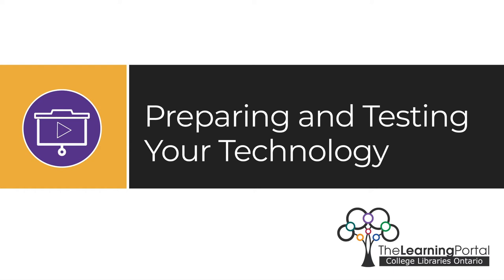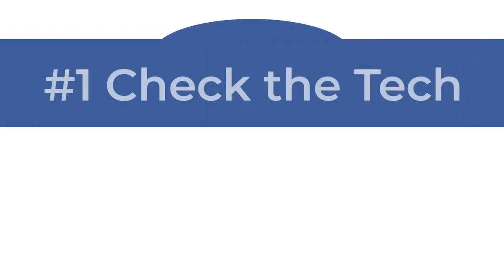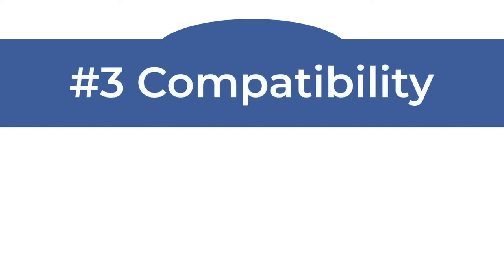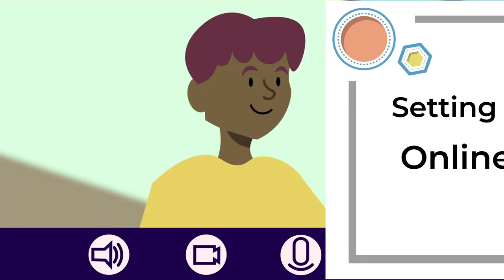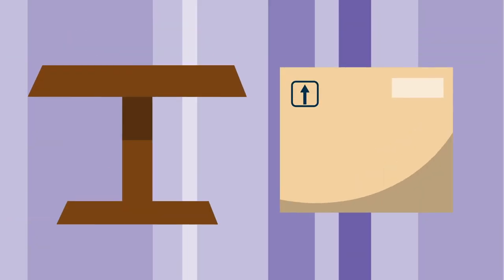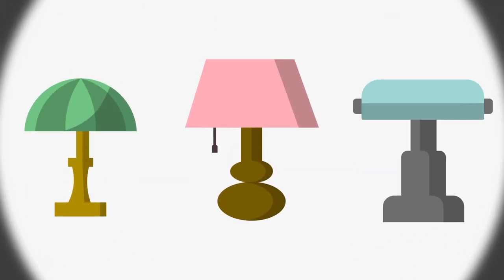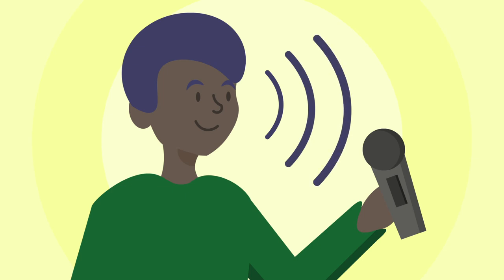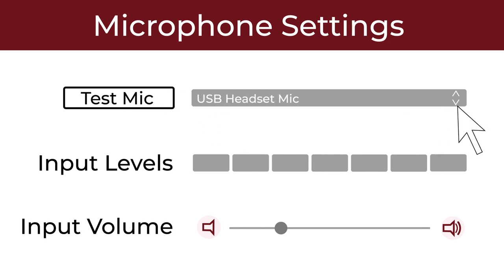Preparing and Testing Technology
0:00 Preparing and Testing Your Technology
0:19 In Person Presentations
0:55 Check the Tech
1:17 Accessing Content
1:41 Compatibility
2:05 Check Lighting
2:22 Online Presentations
3:04 Cameras
3:46 Lighting
4:12 Space and Background
4:47 Microphones